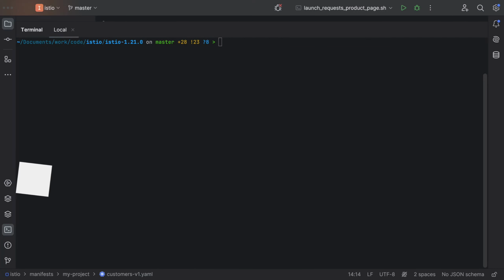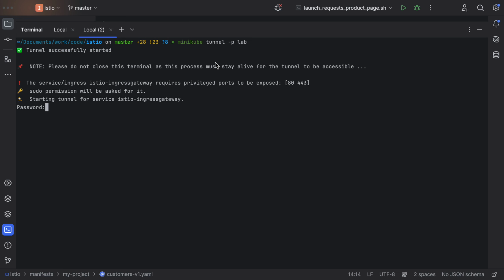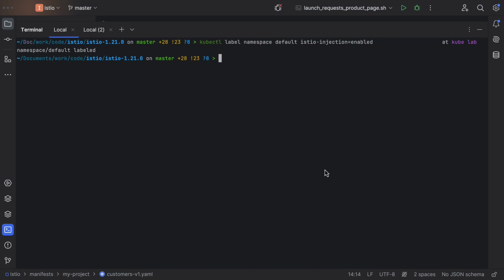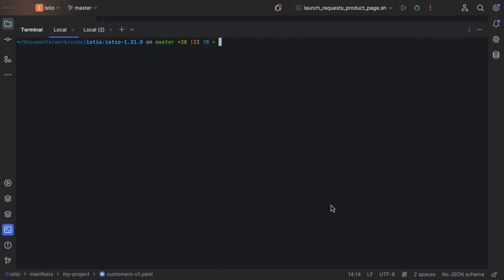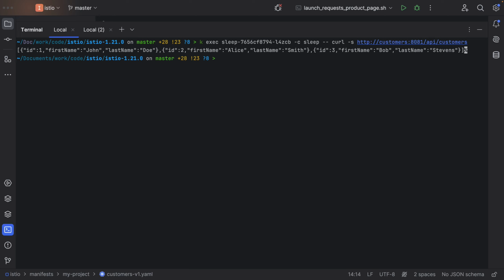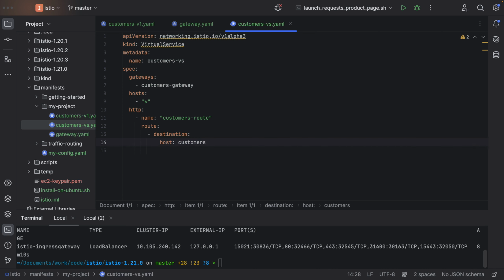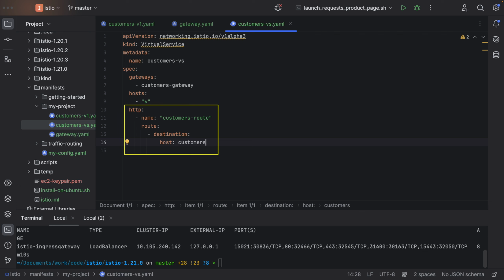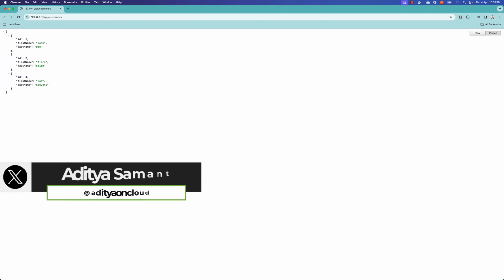Istio Traffic Management - Basic Routing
A short demonstration of a basic traffic routing flow in Istio.